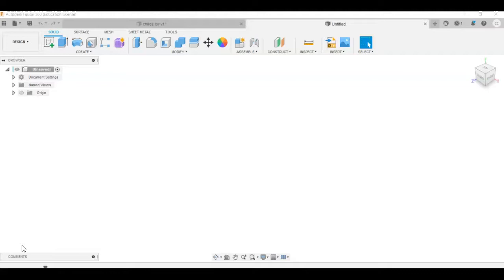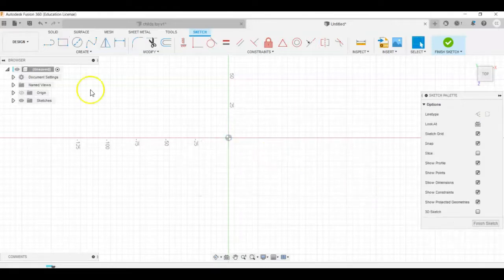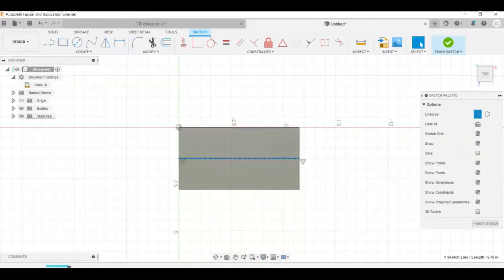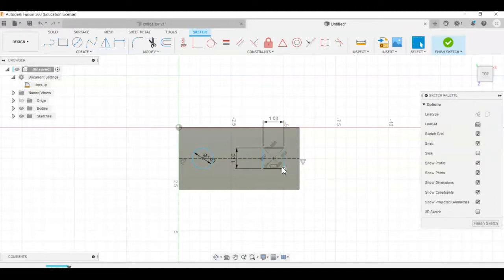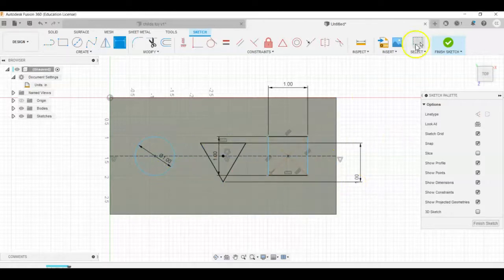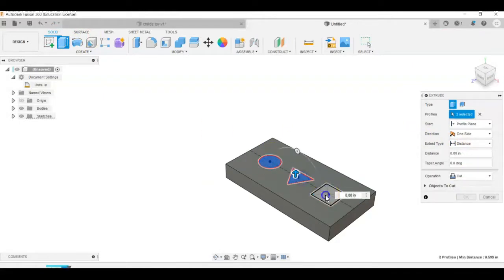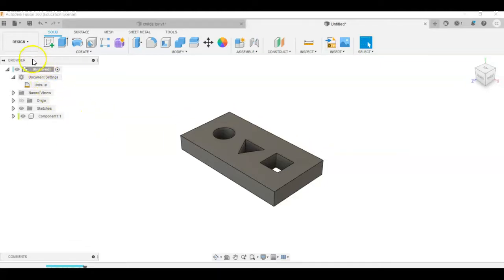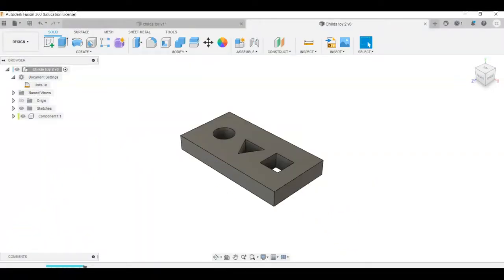Child's Toy Part 1